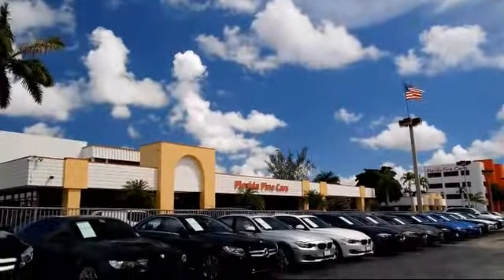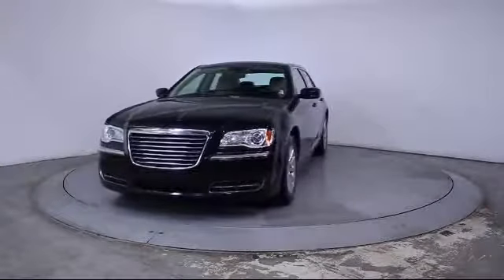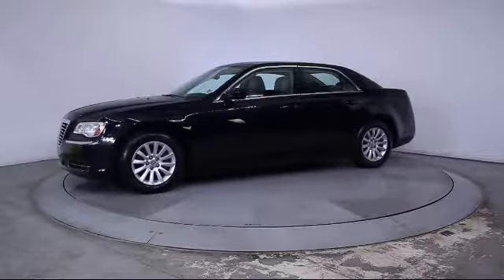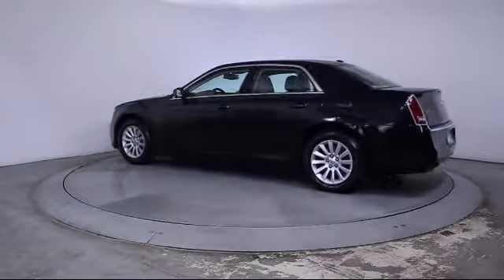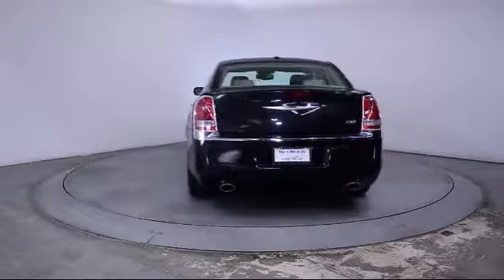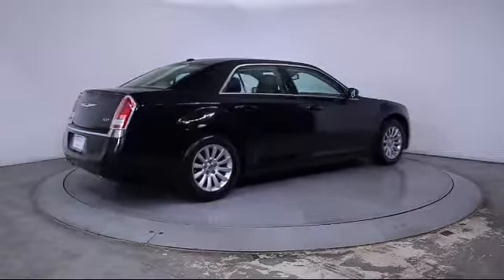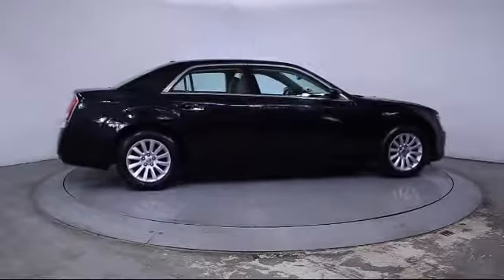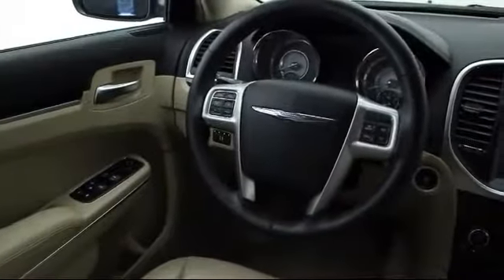2013 Chrysler 300 Sedan Miami Fort Lauderdale Hollywood West Palm Beach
2013 Chrysler 300 Sedan Stock Number: 83674 Vin:2C3CCAAGXDH690299.